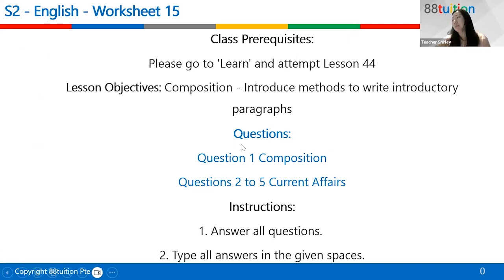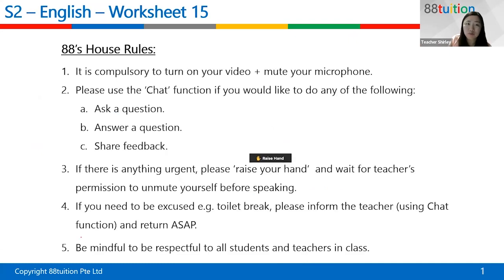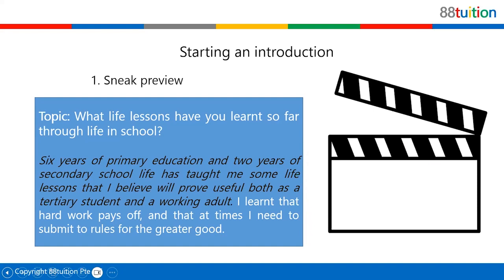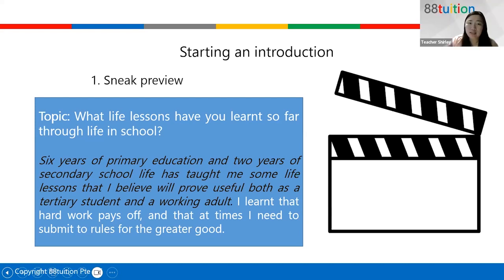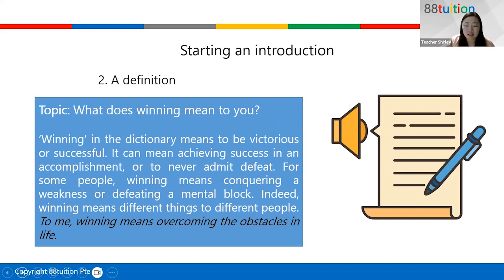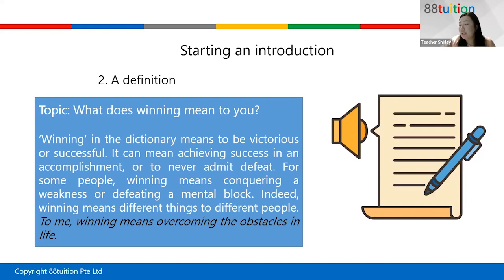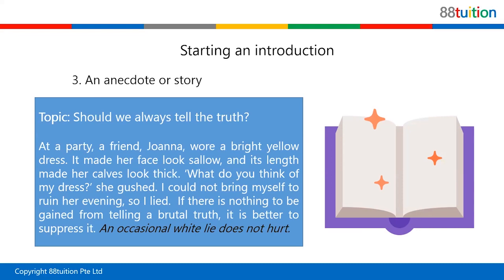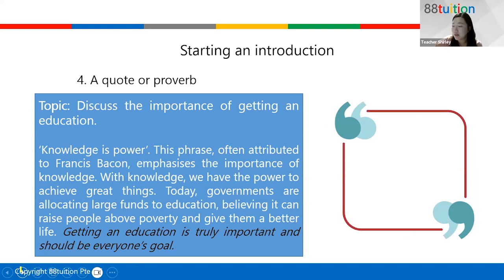S2 - Group G - English - Tutorial 16